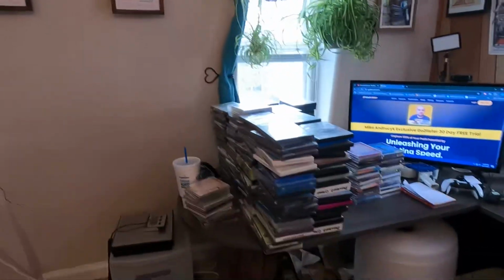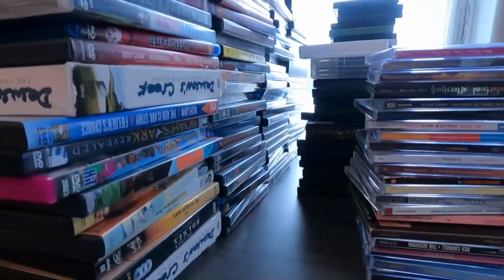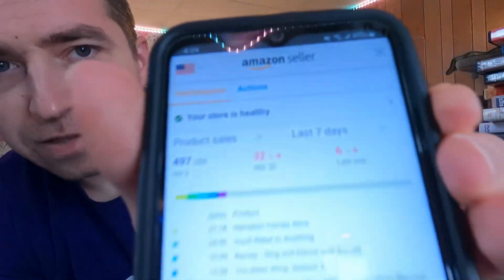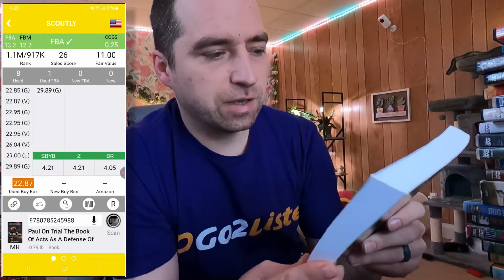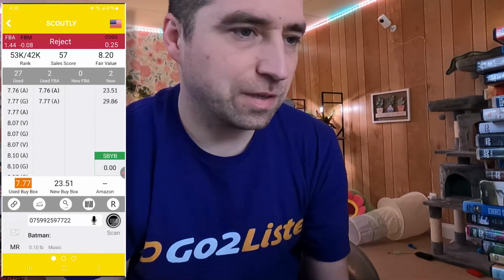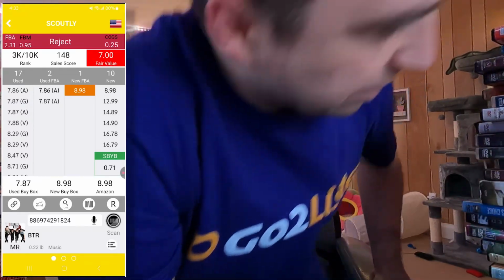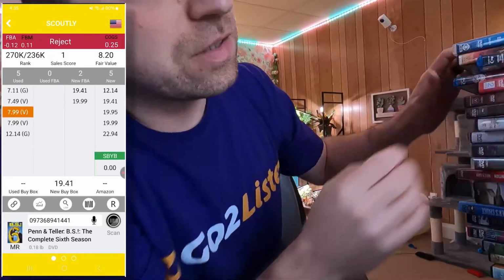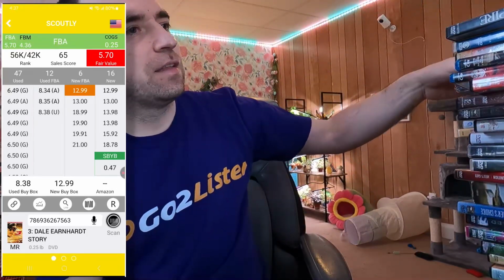How Many Items Should Full-Time Resellers Be Sending Weekly? How Much Am I Sending?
Need 1 on 1 help?

I help teach people how to make money selling books on Amazon, leveraging the platform's vast reach and the profitability of reselling used books. How to sell books on Amazon? Selling books on Amazon can be an excellent side hustle or a full-time endeavor, particularly if you enjoy thrifting through places like Goodwill for hidden treasures. How to start selling on Amazon is accessible, and with my guidance on how to sell books, DVDs, CDs, and other media, beginners can quickly learn the ropes. Utilizing Amazon FBA streamlines operations, allowing sellers to focus more on sourcing and less on logistics. As a reselling coach, I provide tutorials and guidance on navigating challenges like ungating and optimizing listings for maximum visibility and sales. Whether you're looking for a part-time side hustle or aiming to become a full-time reseller, I will teach you the ins and outs of thrifting books and selling books online and can pave the way to creating passive income streams and achieving business growth.

Rollo Label Printer
Dymo 4XL
Generator For Storage Unit
Stickers For Sealing CDs/DVDs
Dymo Product Labels
Dymo Shipping Labels
30 Up Labels To Send In Books To Amazon -
Bubble Wrap